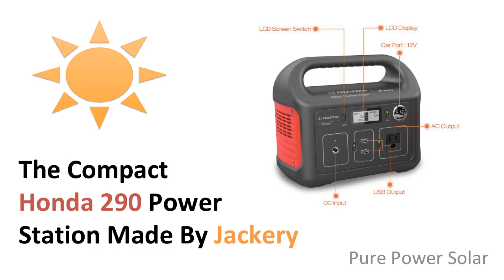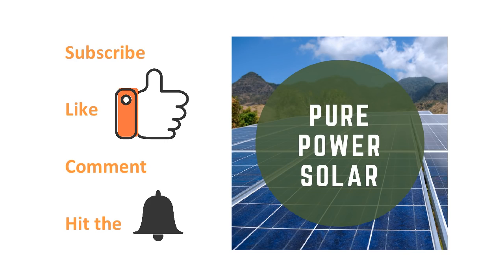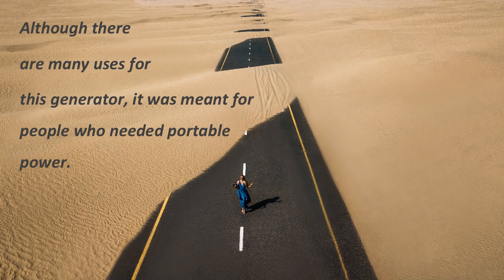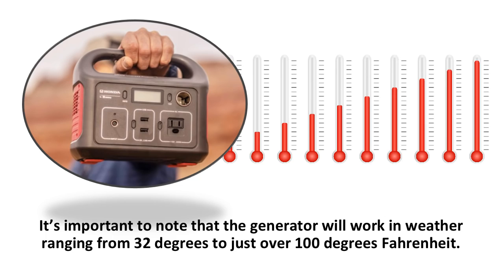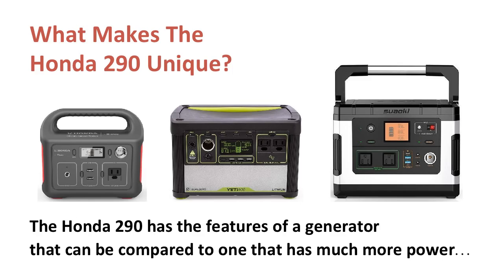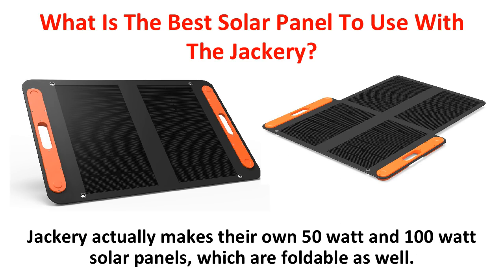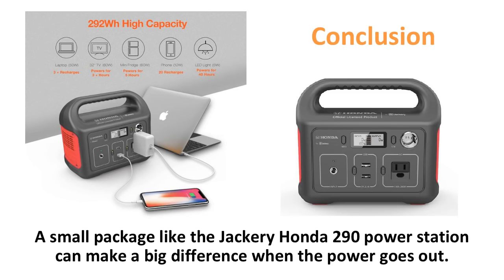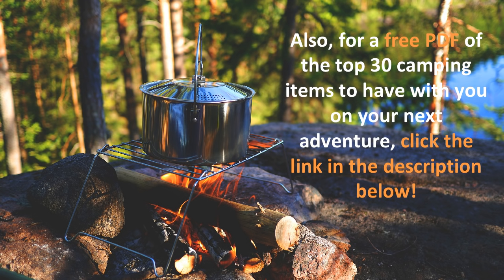Honda Jackery 290 Power Station Review by Pure Power Solar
Renogy 100 Watt Solar (Suitcase) Panel
HQST 100 Watt Portable Folding Solar Panel
Jackery 50 Watt Solar Panel
Jackery 100 Watt Solar Panel
The Honda 290 portable power station by Jackery has a lot of features that make it a great small generator...
Jackery, a respectable solar powered generator company, as partnered with Honda to make an excellent piece of battery equipment - the Honda 290 power station by Jackery.
Honda is a leader in gas powered generators, so seeing them come over the line to solar generators and license this product is fascinating.
What Can The Honda 290 Generator Power?
Smartphones 17+ times
Tablets 14+ times
CPAP machine up to 4 hours
Laptops 4+ times
Mini fridges 3+ hours
32” TV – up to 3.4 hours
This generator is excellent for off grid purposes and is light and compact so you can use it in many scenarios that you may find yourself in.
A small package like the Jackery Honda 290 power station can make a big difference when the power goes out.